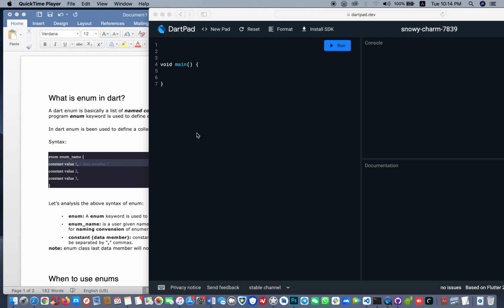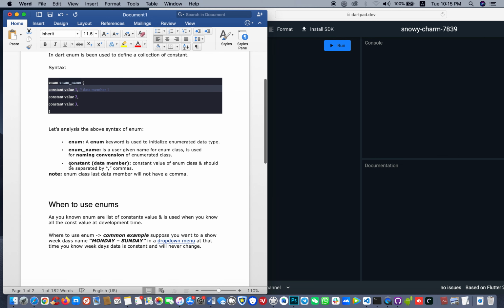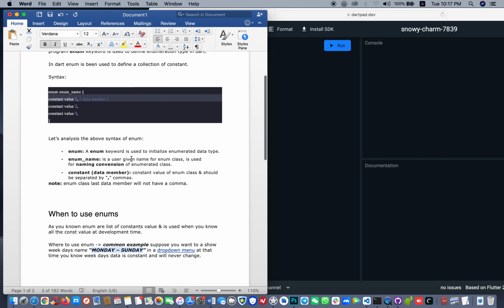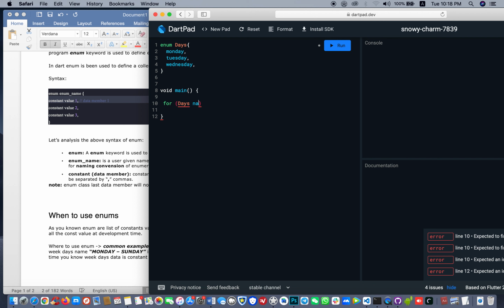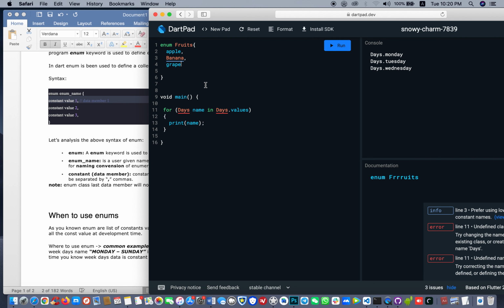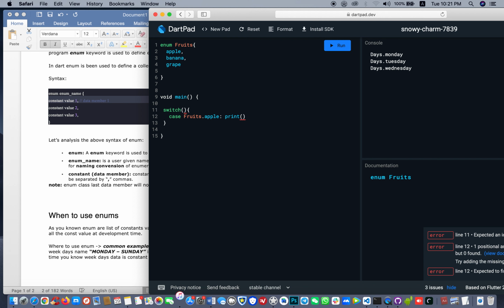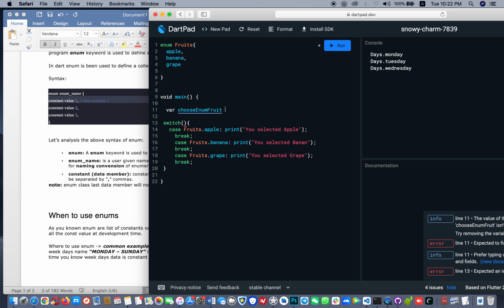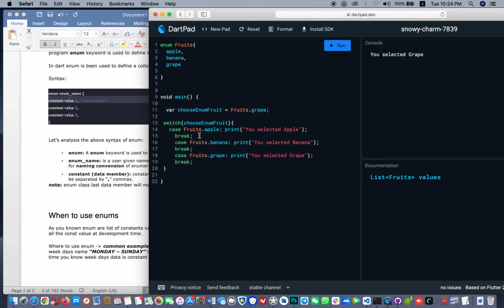ENUMS IN DART - PRACTICALLY AND THEORETICALLY EXPLAINED -FLUTTER TUTORIAL Enumeration in programming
How to use enums in dart and flutter programming language.
An enum is a special "class" that represents a group of constants (unchangeable variables, like final variables). To create an enum , use the enum keyword.
Enumeration

如何在 dart 和 Flutter 编程语言中使用枚举。
枚举是一个特殊的“类”，它表示一组常量（不可更改的变量，如最终变量）。 要创建 enum ，请使用 enum 关键字。
枚举

다트 및 플러터 프로그래밍 언어에서 열거형을 사용하는 방법.
열거형은 상수 그룹(최종 변수와 같이 변경할 수 없는 변수)을 나타내는 특수 "클래스"입니다. enum 을 생성하려면 enum 키워드를 사용하십시오.
열거

ダーツおよびフラッタープログラミング言語で列挙型を使用する方法。
列挙型は、定数のグループ（final変数などの変更できない変数）を表す特別な「クラス」です。 列挙型を作成するには、enumキーワードを使用します。
列挙

Cómo usar enumeraciones en el lenguaje de programación dart y flutter.
Una enumeración es una "clase" especial que representa un grupo de constantes (variables inmutables, como variables finales). Para crear una enumeración, use la palabra clave enum.
Enumeración

Comment utiliser les énumérations dans le langage de programmation Dart et Flutter.
Une énumération est une "classe" spéciale qui représente un groupe de constantes (variables non modifiables, comme les variables finales). Pour créer un enum , utilisez le mot-clé enum.
Énumération